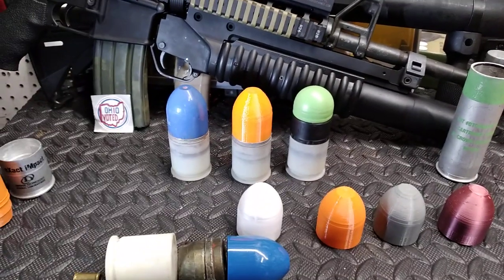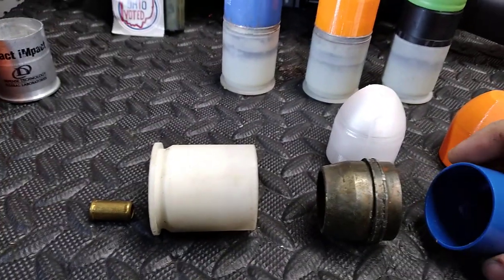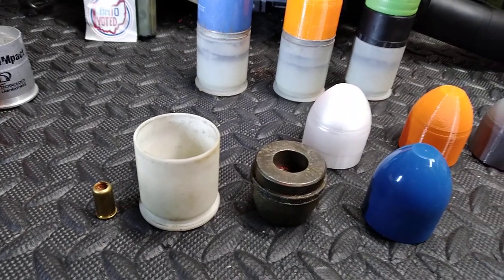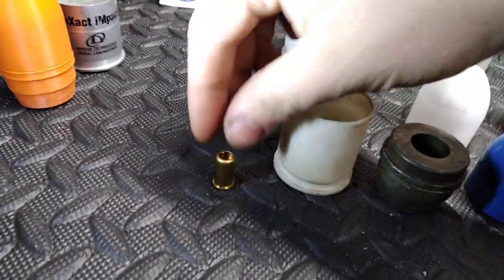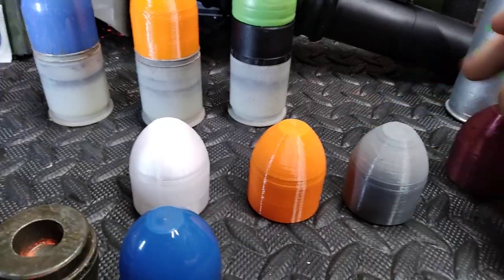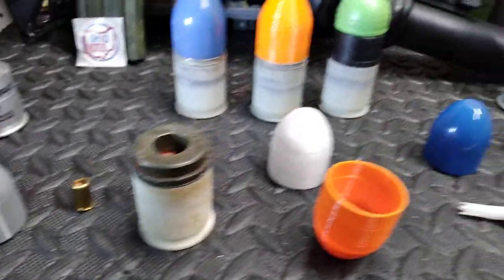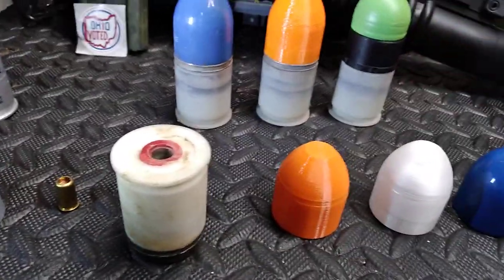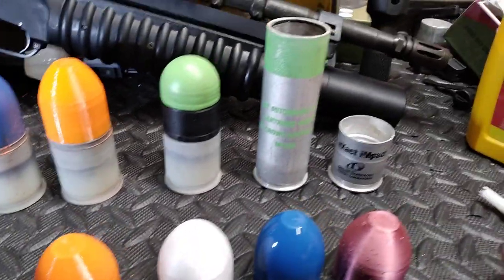3D Printed Ammo! Shooting 40mm for CHEAP!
Here is a quick rundown of how I am able to affordable shoot my 40mm launchers.

check out this video of me actually reloading one of the 40mm rounds with a printed nosecone